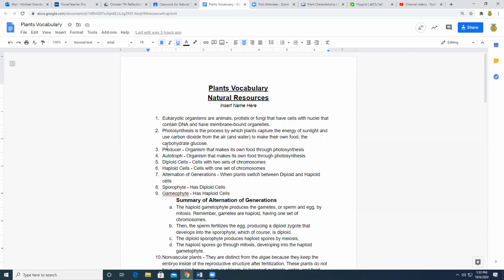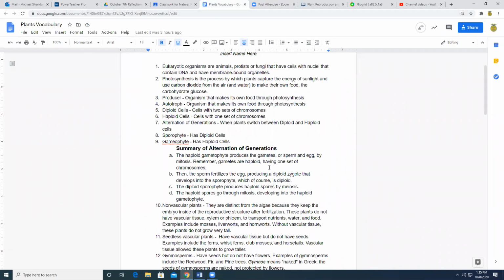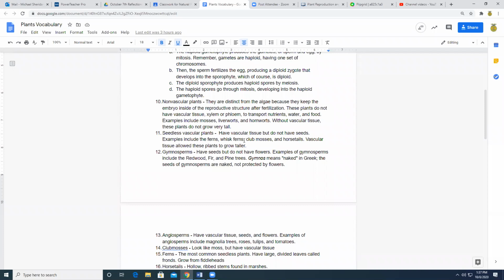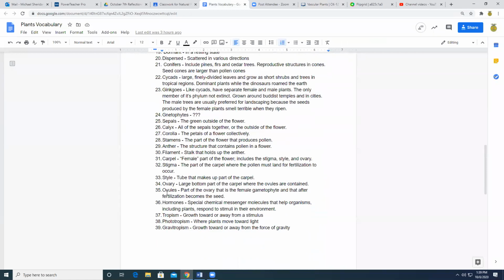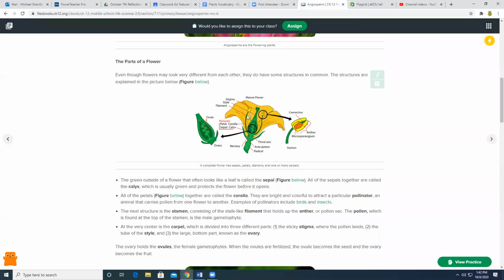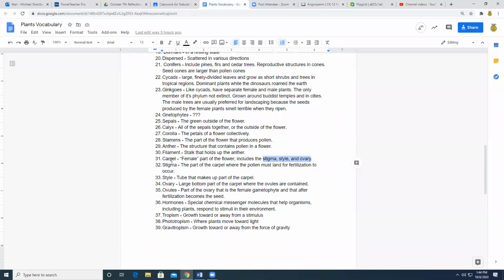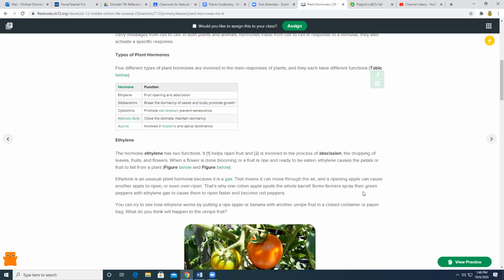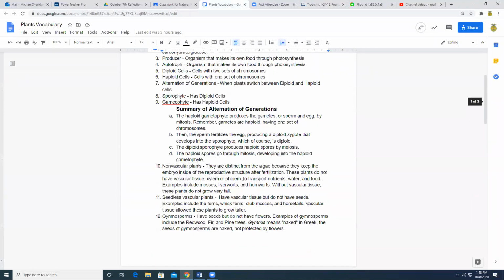10-8-20 Natural Resources